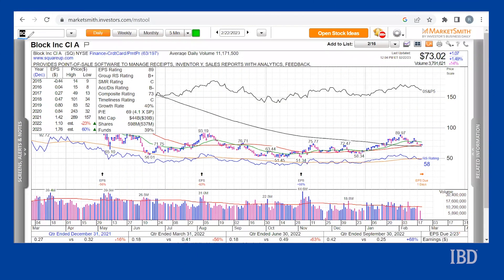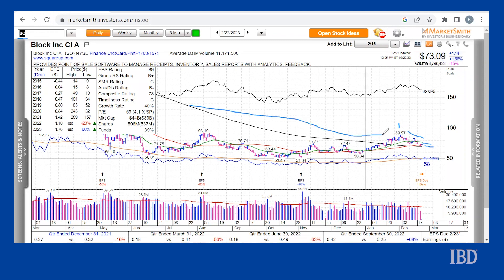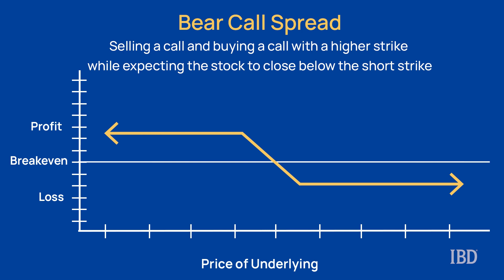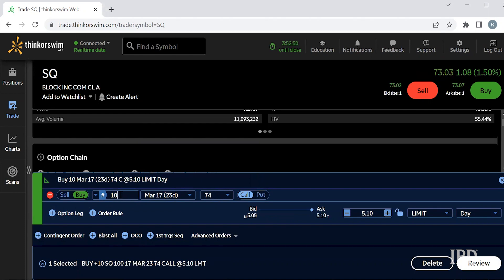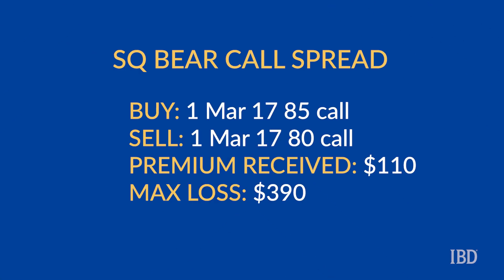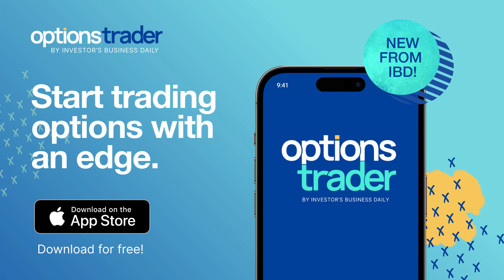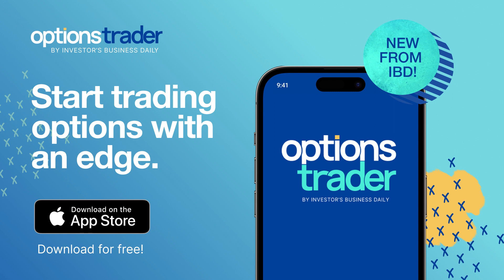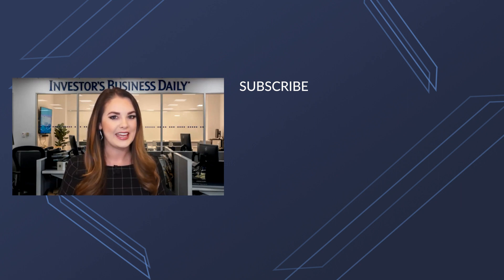Jack Dorsey's Block Could Be Headed Lower; How To Profit Without Getting Short | IBD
Here’s a way to capitalize on a bearish move from Block Inc. as the payments stock is struggling to hold support at its 50-day line.